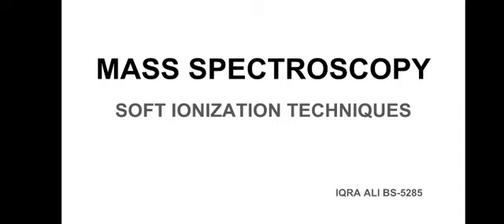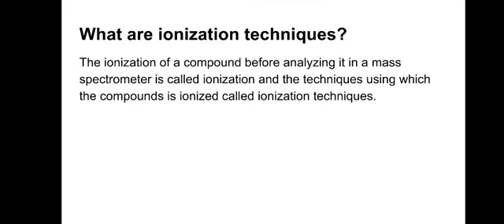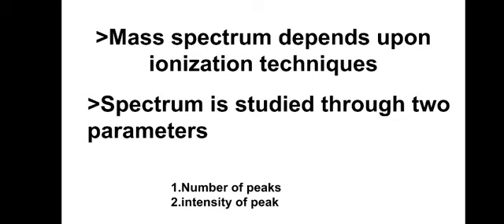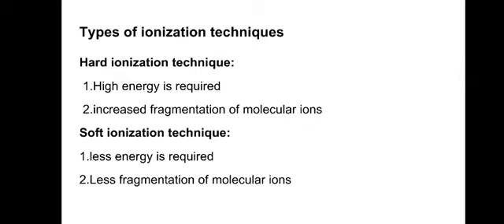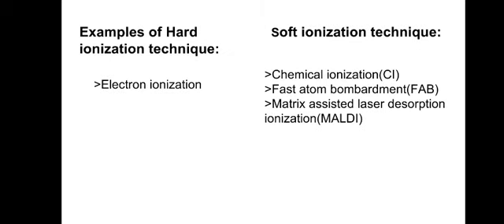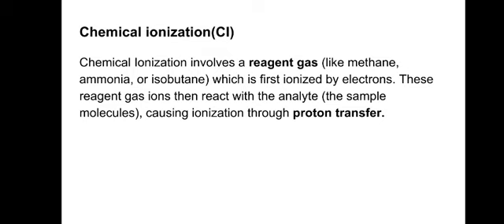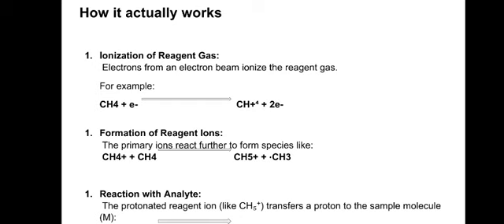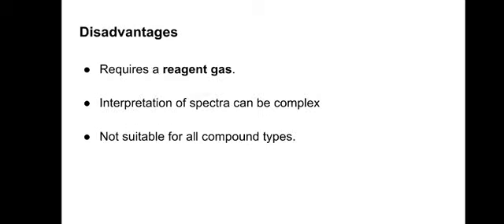Soft Ionization Techniques in Mass Spectrometry massspectrometry ,aps, MS#ms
Mass spectrometry basics,  hard and soft ionization Mass Spectrometry ,CI, FAB MS , AND MALDI